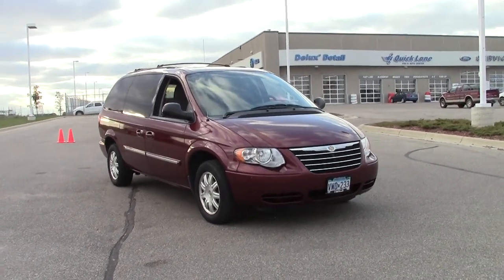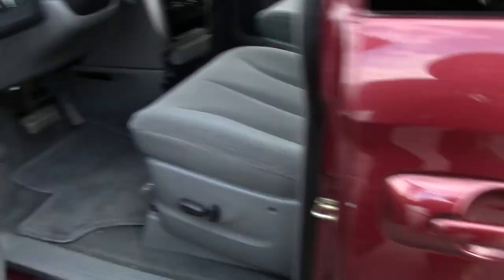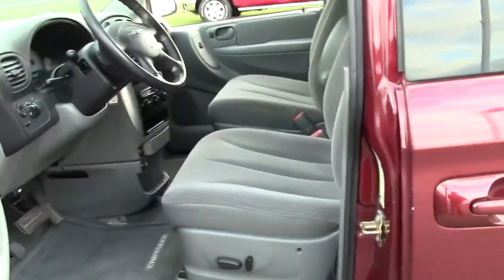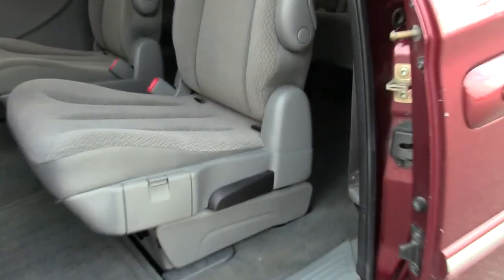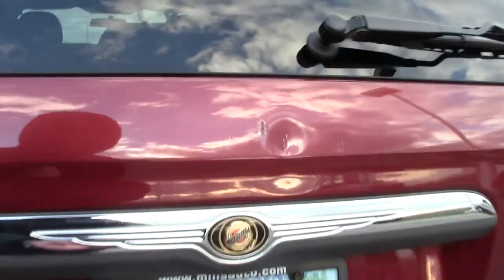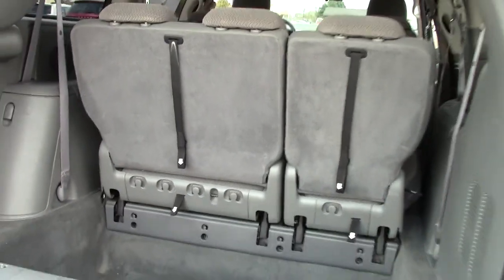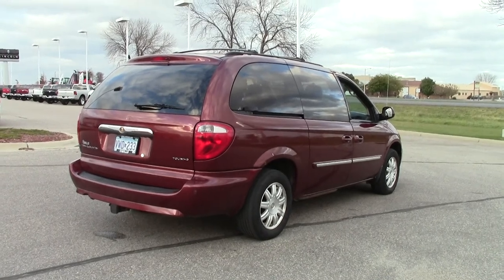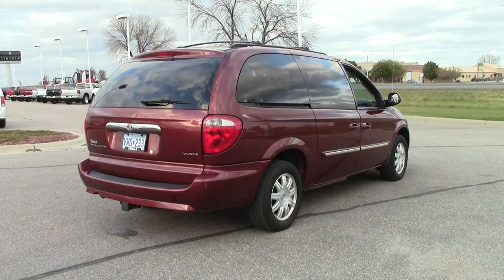2007 Chrysler Town & Country LWD Touring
Very versatile! If you want an amazing deal on an amazing van that will handle just about any task, then take a look at this do-it-all 2007 Chrysler Town & Country. New Car Test Drive said, "...with its responsive engine, smooth, quiet ride, upscale appointments and power accessories, the Chrysler Town & Country drives like a refined luxury vehicle. But it also offers seating for seven and cavernous cargo space, so nothing (and no one) will ever have to be left behind..." The pin-you-to-your-seat performance of this outstanding Town & Country will make it a favorite among our more passionate buyers.

Looking for Atwater area used cars, Clara City area used cars, Willmar area used cars, used trucks, new cars, or new trucks from one of the best Minnesota dealerships?  (Our customers literally come from all across MN- and other states too!)  Please give us a call to confirm availability for any vehicles you might find here.